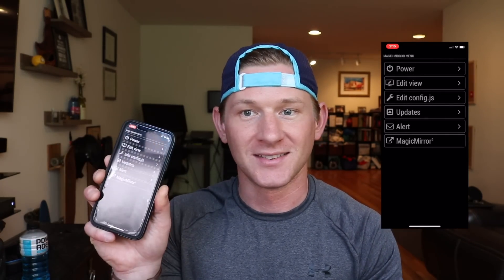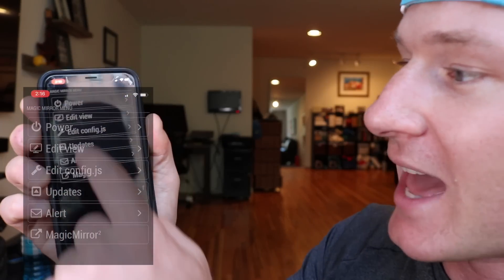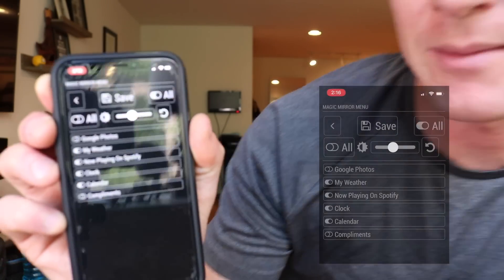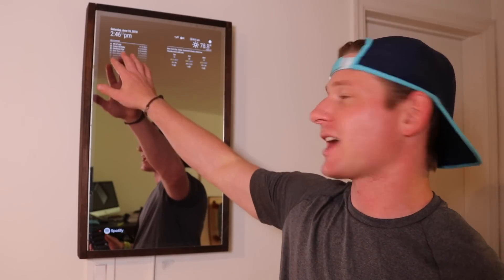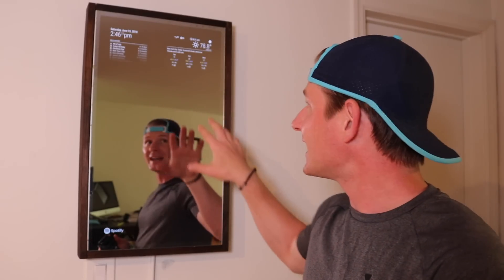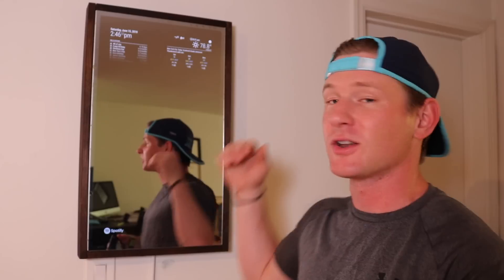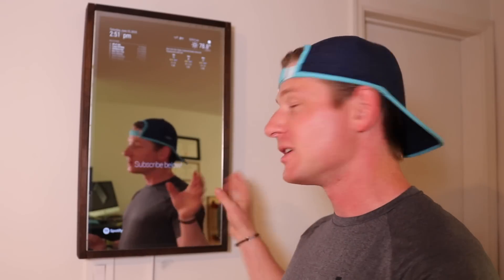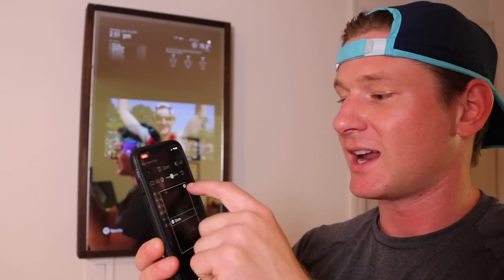Raspberry Pi Magic Mirror Remote!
Today I show you a remote that controls your Raspberry Pi Magic Mirror!

Mic: RØDE VideoMic Pro+